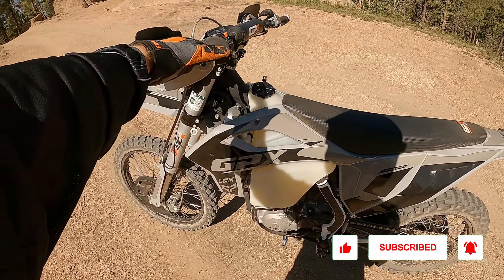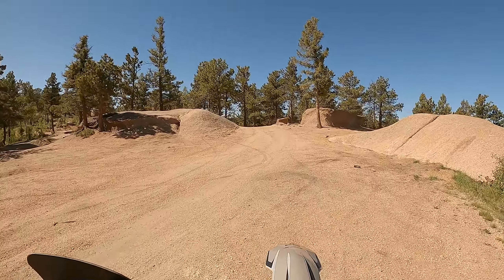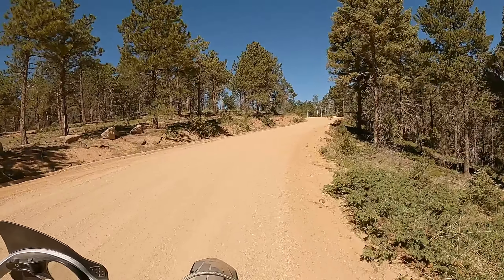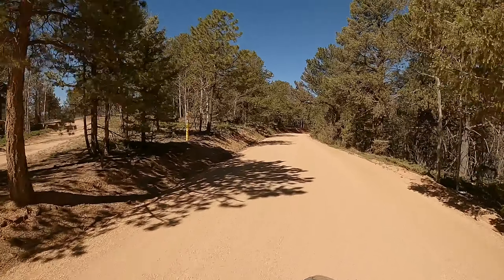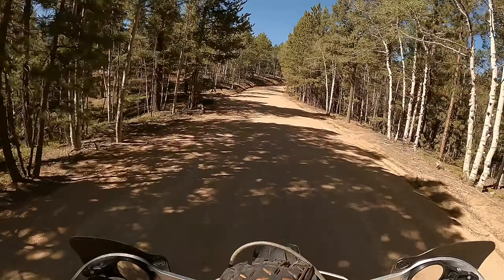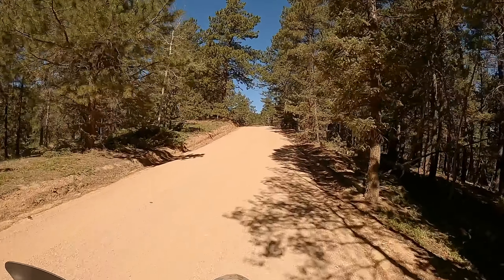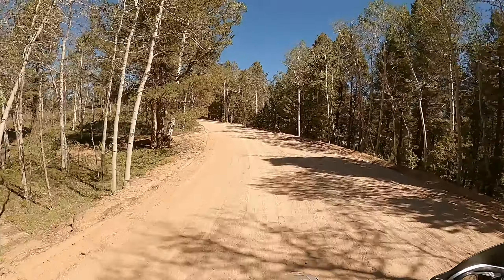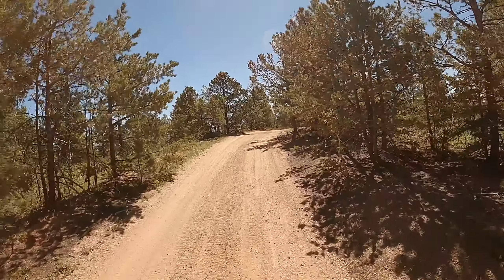2022 Riding Around - vlog #10 - 2022 GPX Moto FSE300R